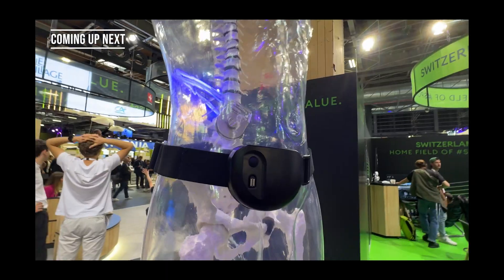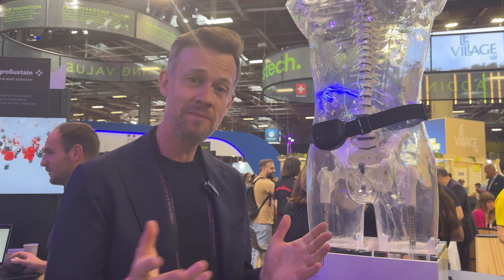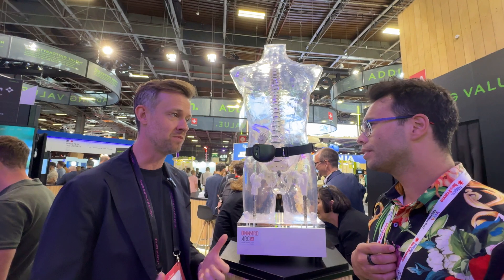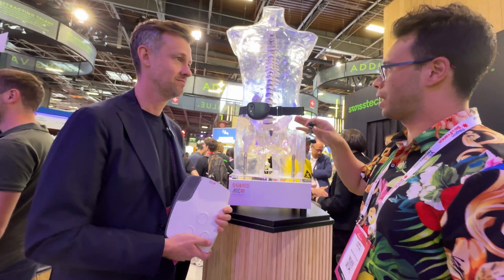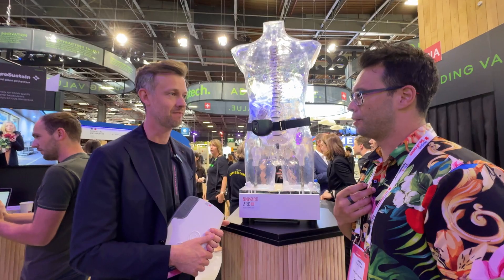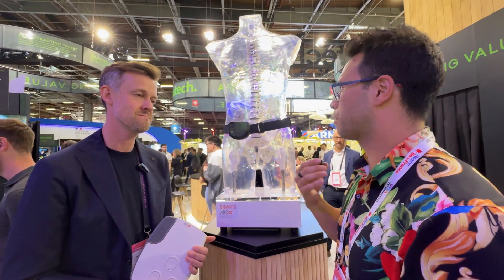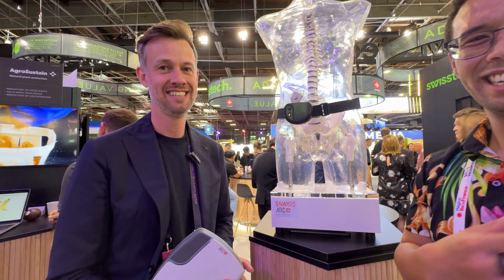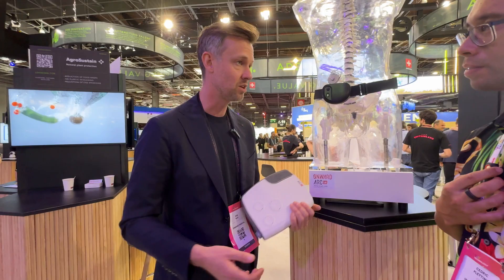CURE FOR SPINAL INJURIES | New Tech 2024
Onward Medical at Viva Technology showed us potential of technology to enable people to relive their best lives!

Investigational ARC Therapy™ is targeted stimulation of the spinal cord designed to restore movement, function, and independence in people living with spinal cord injury.

follow all of these or we will send our Dog
• We are building a community!